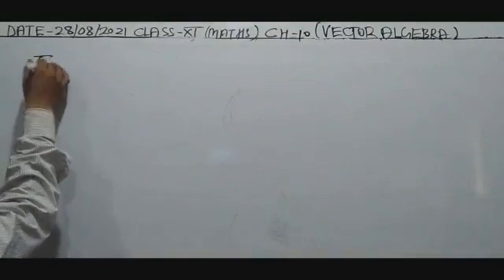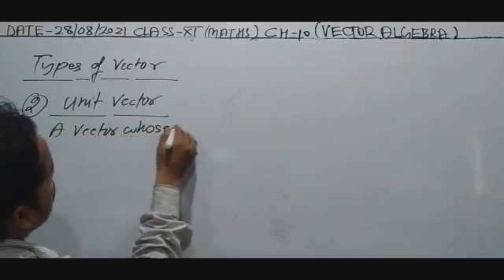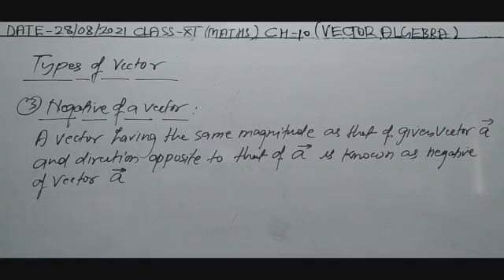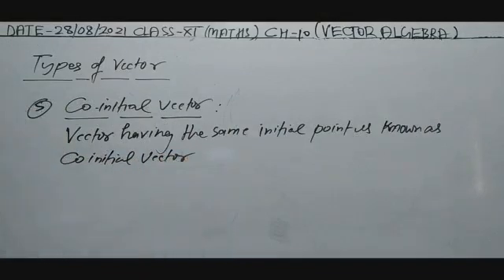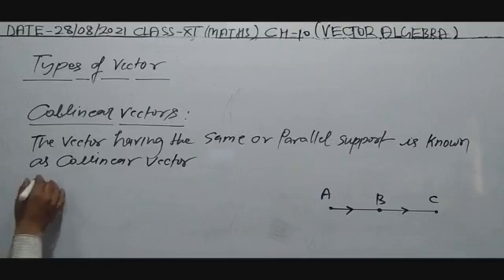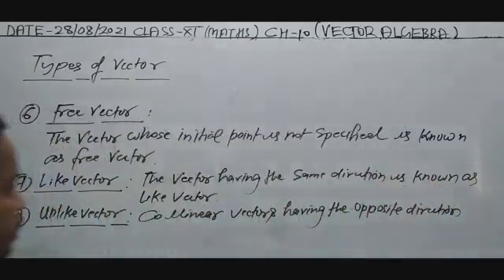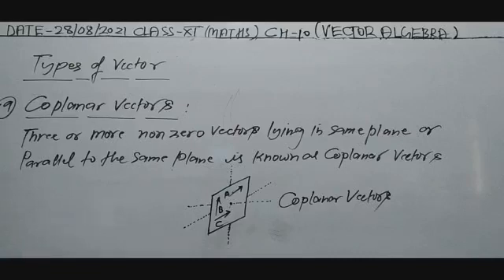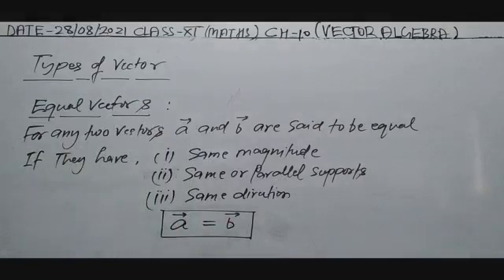Class XII Mathematics 28 08 2021 By Mr.Pawan kumar Prajapati chapter 10 Vector Algebra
Class XII Mathematics 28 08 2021 By Mr.Pawan Kumar Prajapati chapter 10 Vector Algebra ,types of Vector